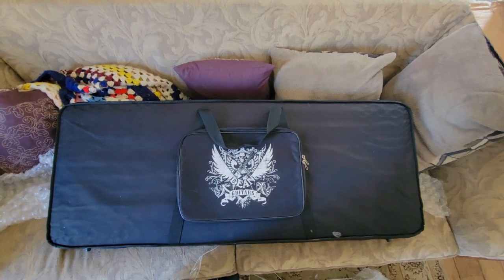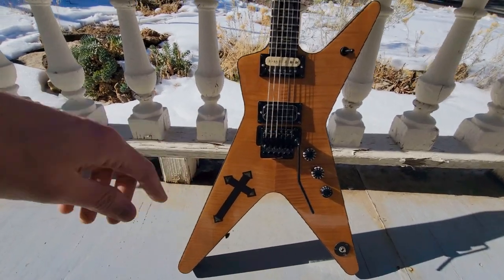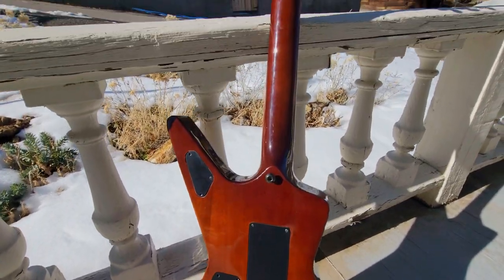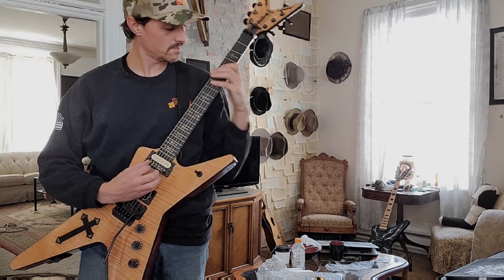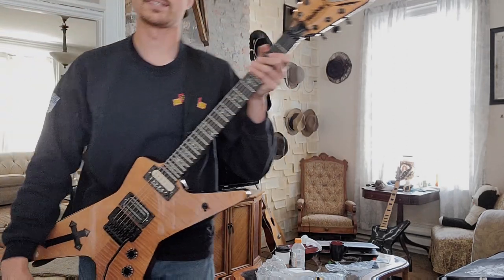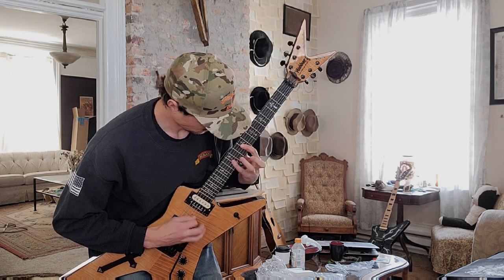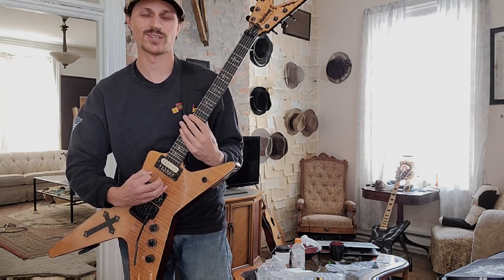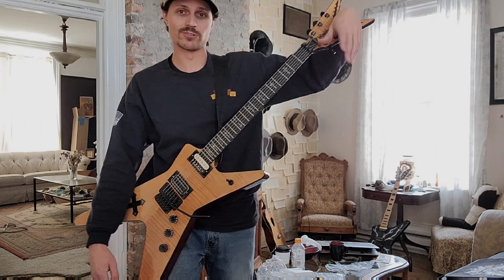DHgate Washburn Dime Southern Cross D3 unboxing & playthrough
China "Southern Cross". this one came with upgraded hardware from the previous owner. so far I enjoy it, not as much as my real FunkyMunky or Dean Slime, but it's a beautiful piece to riff on.